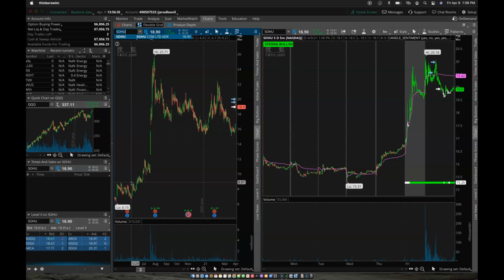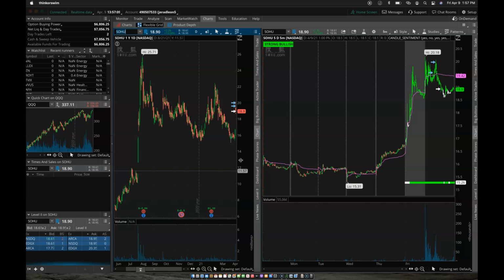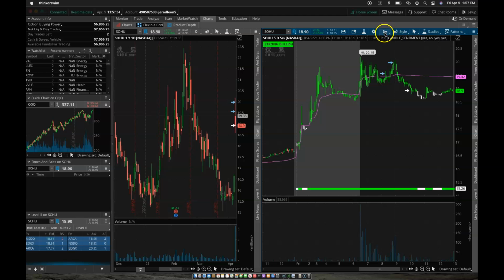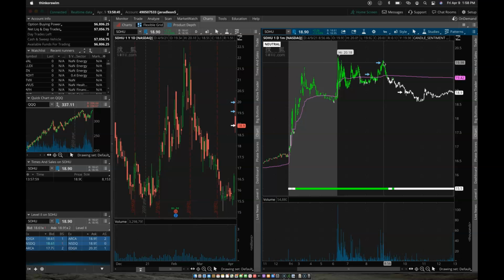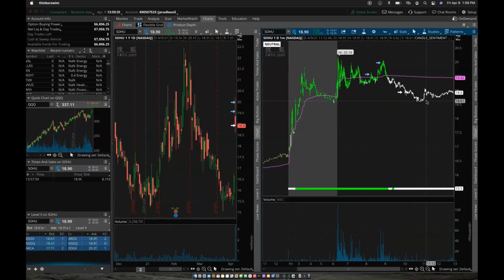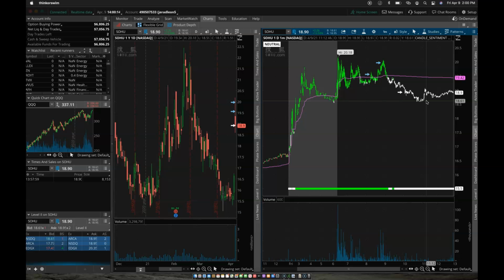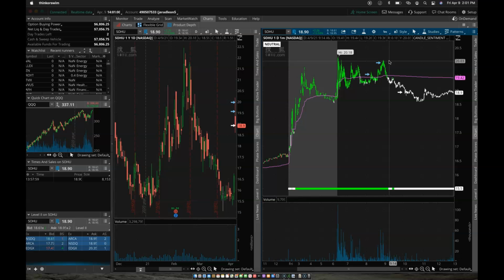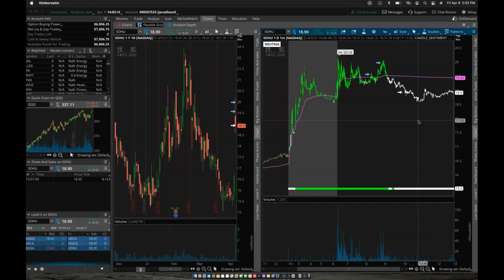trade recap 4/9/21 $SOFU short